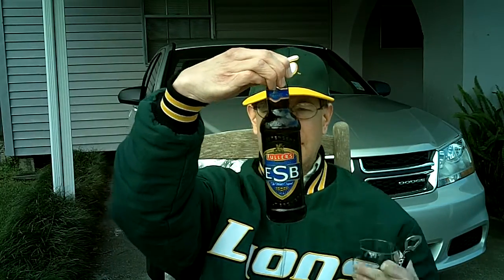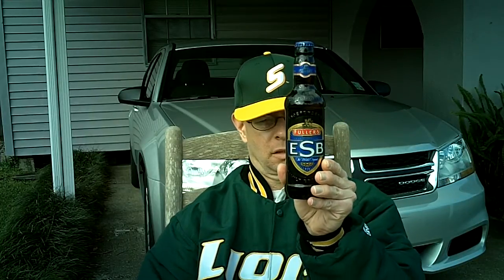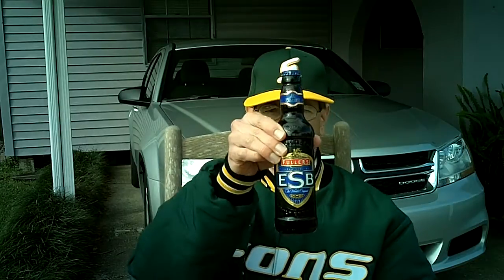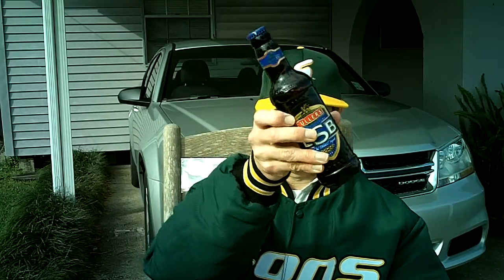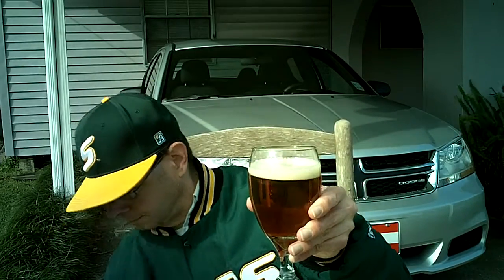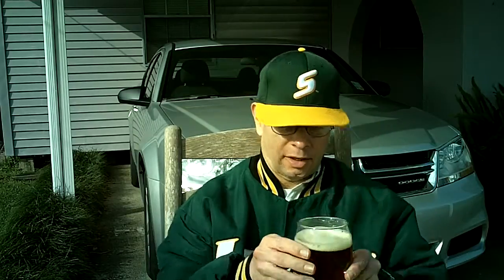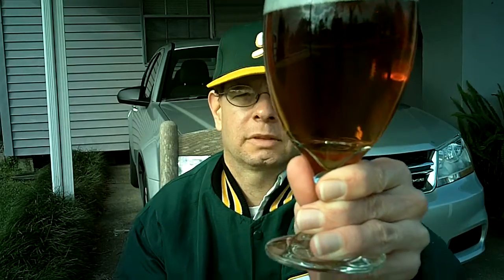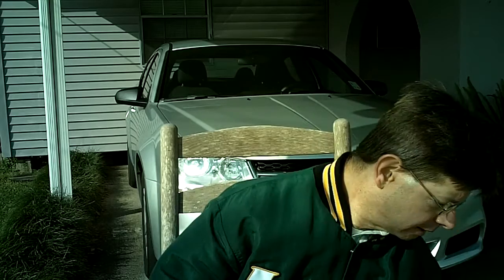Louisiana Beer Reviews: Fuller's ESB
5.9% alcohol. Introduced in 1971. Brewed in London, England, United Kingdom of G.B. & N.I.